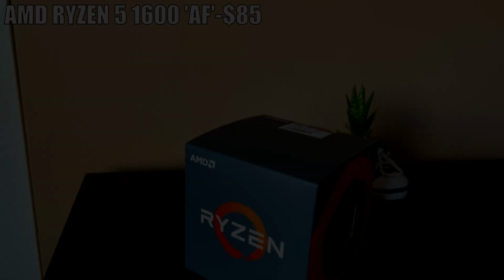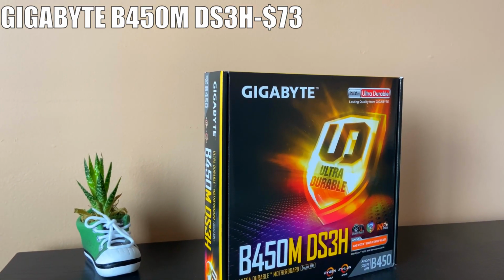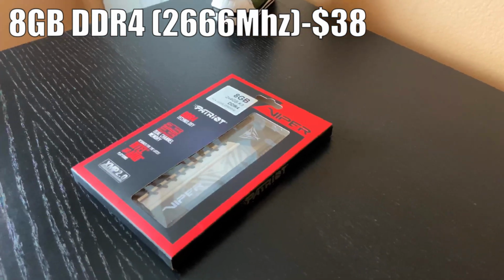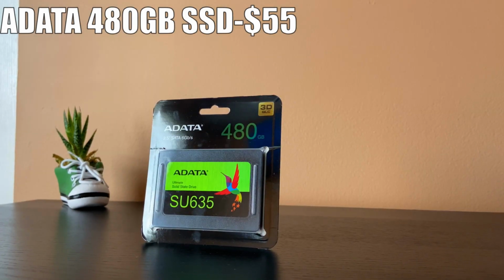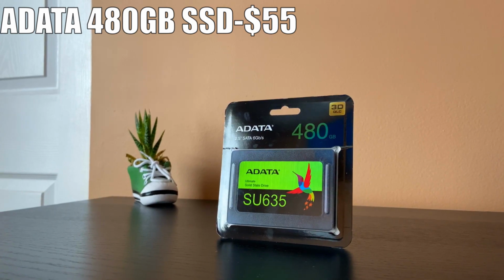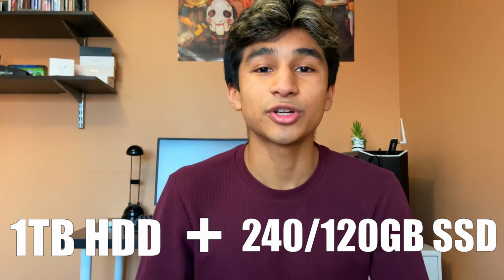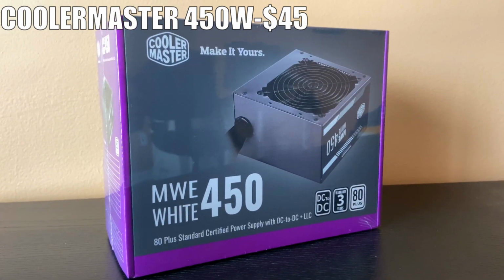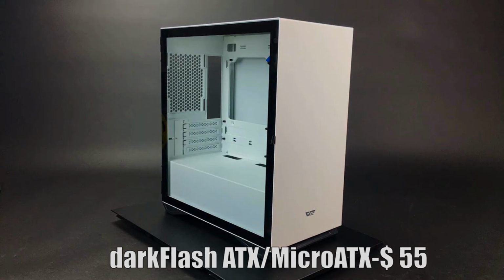BEST $500 BUDGET PC BUILD FOR YOUR MONEY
I present the best PC build you can get for less than $500 today. This PC build will give you great performance in editing, streaming, and gaming thanks to Ryzen's extra cores and threads paired with a great graphics card.

All of this pc build was found on Amazon and prices are accurate at the time of recording this video.

if you made it down here, you're cool.